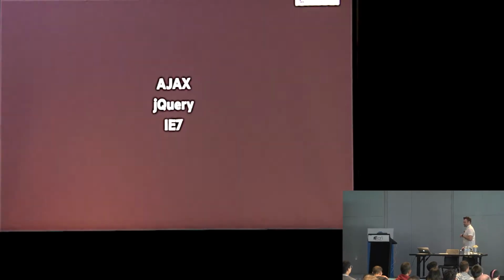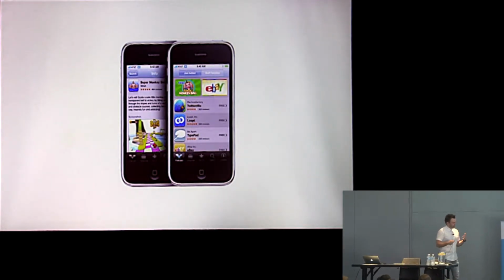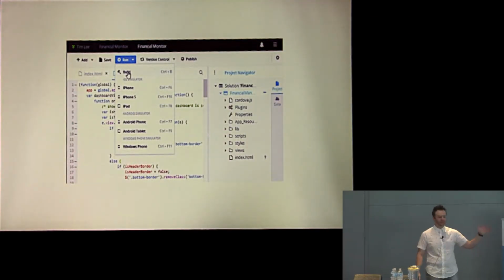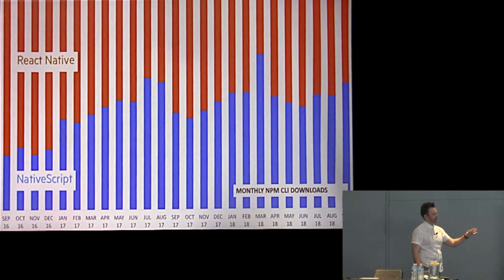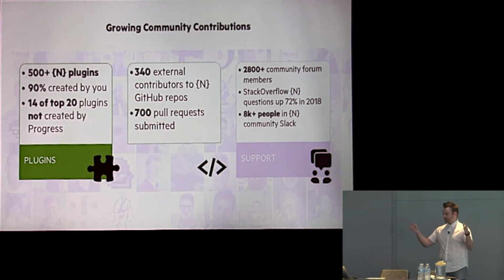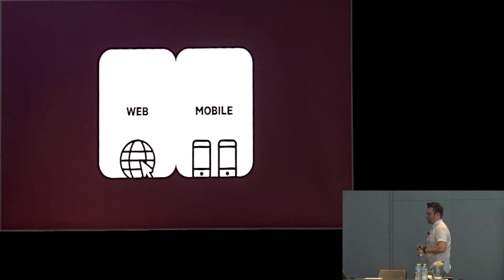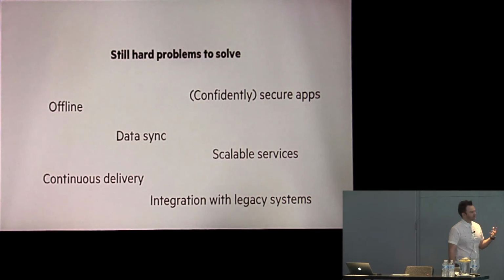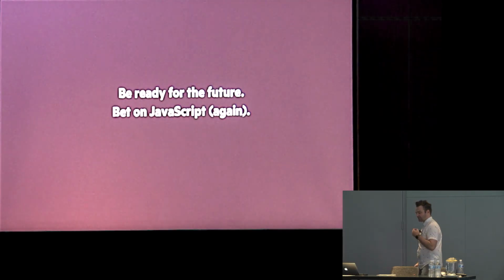jsMobileConf Keynote: Evolution of the JavaScript Mobile Developer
Todd looks at the past, present, and future of what it means to be a JavaScript developer in today’s mobile-first world.